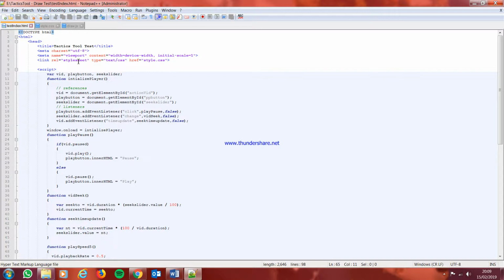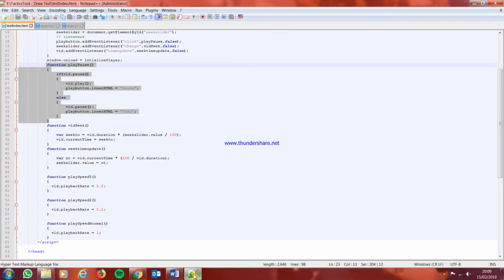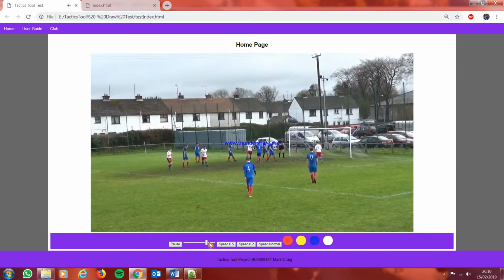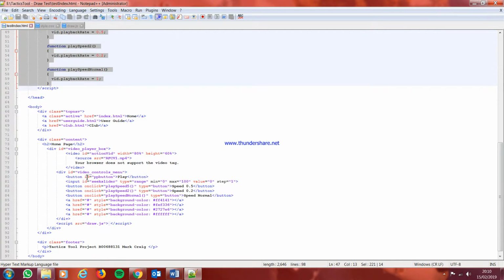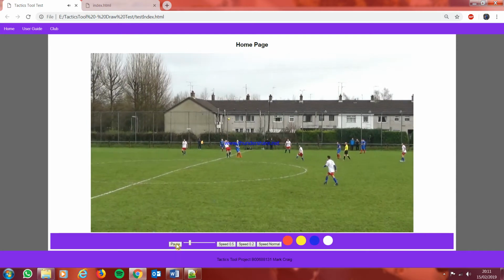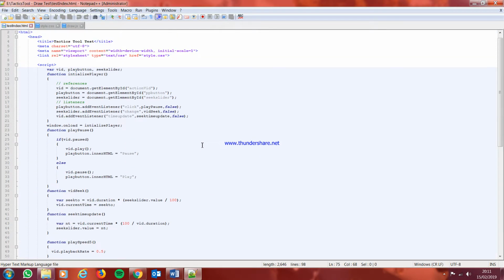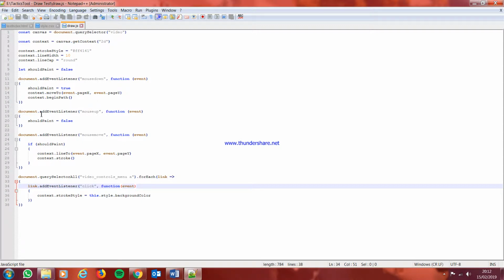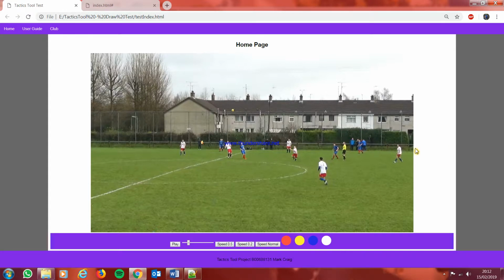Tactics Tool Demo 2